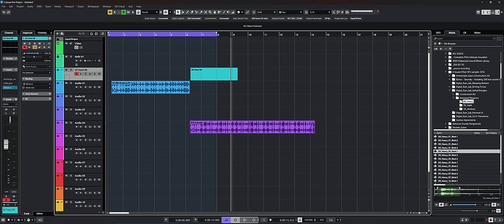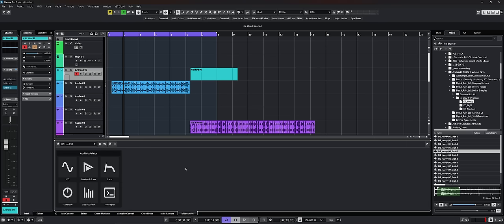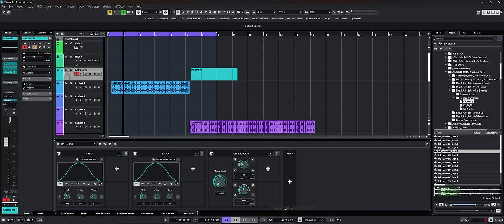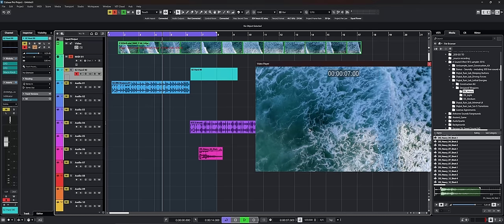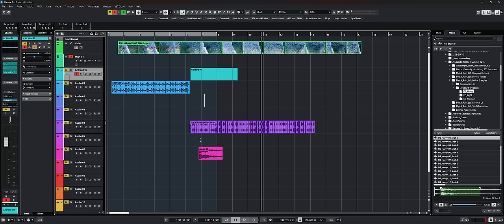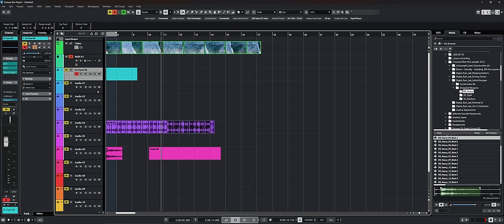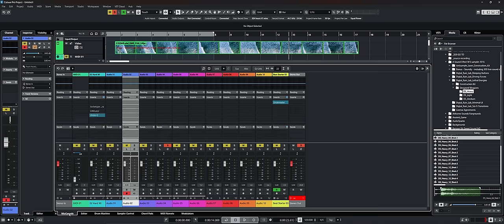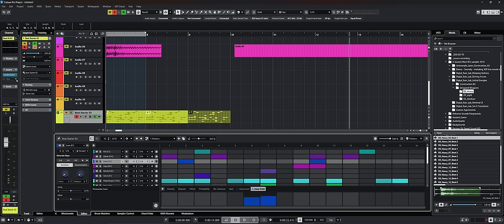Cubase 14 Secrets, Tips and Hidden Features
In this video, we dive deep into Cubase 14 to uncover some of the hidden features, tips, and small but powerful tools that can enhance your music production workflow. Whether you're a seasoned Cubase user or just getting started, these secrets and tips will help you get the most out of the latest version, from new sound manipulation capabilities to refined sampler tools. Watch till the end to discover all the exciting updates Cubase 14 has to offer!

00:00 Intro
00:45 Grace Period
01:03 Top Bar
01:23 Performance
01:45 Performance Monitor
02:25 Modulators Tips and Quirks
05:42 Media Bay
07:02 Video Engine
07:39 Auto Saves
08:22 DAWProject
08:59 Bounce
09:35 Range Selection Tool
11:58 Time Stretch
13:12 DOP Gain
14:13 Preference Presets
14:56 Lower Zone Heights
15:35 VST 2
16:04 Create Midi and Pattern Events
16:31 Pattern Parameter
17:40 Outro